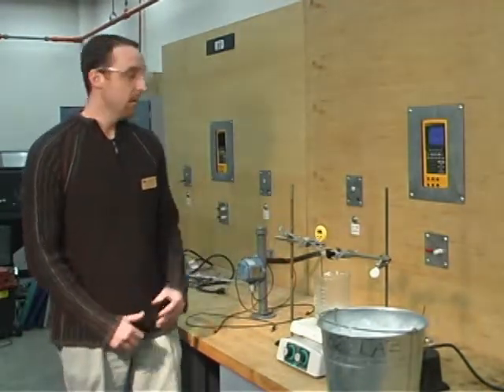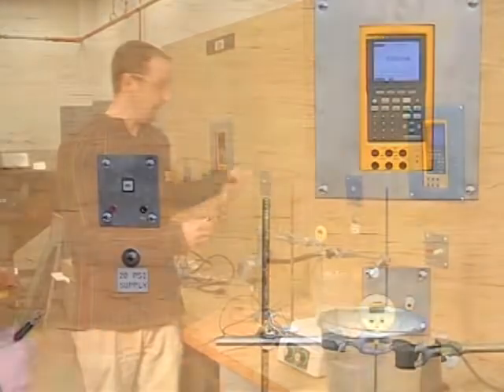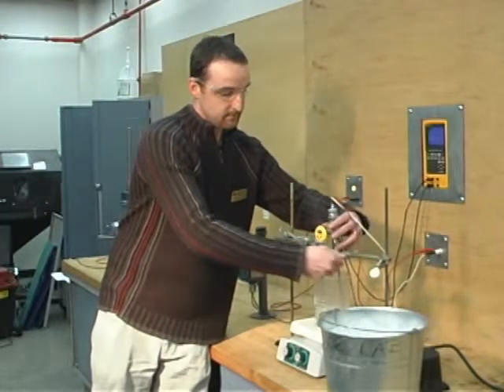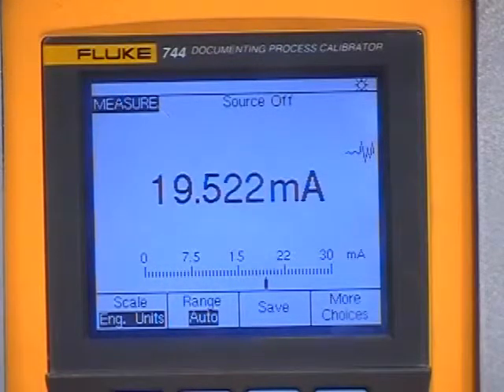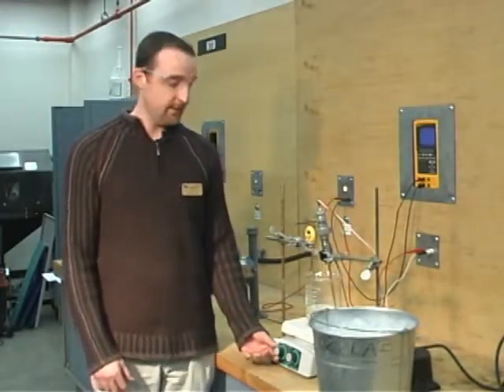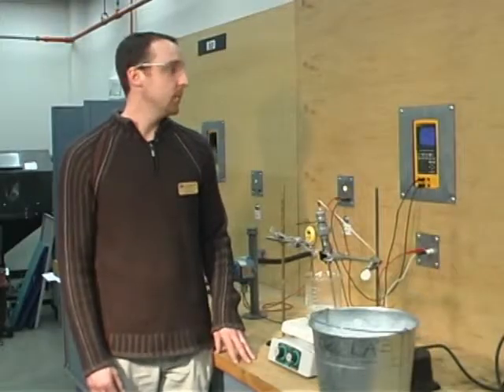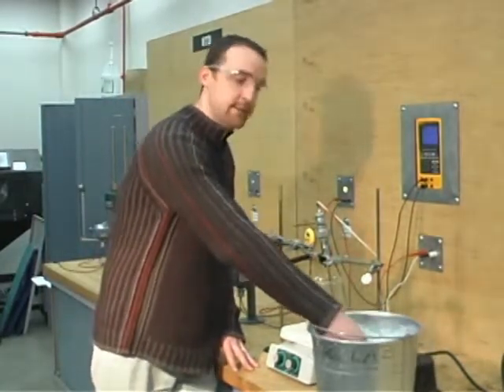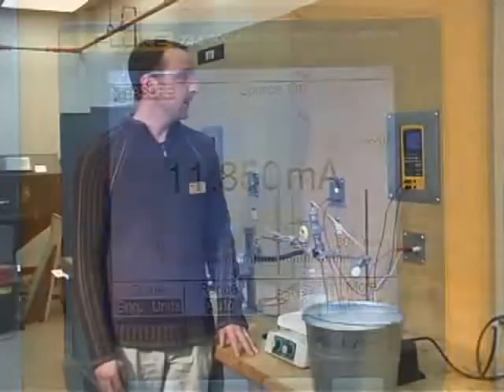ICS 340 Thermocouple Lab - Part 1/2